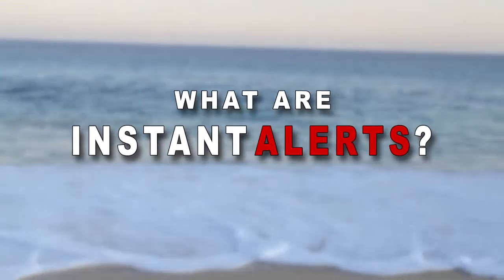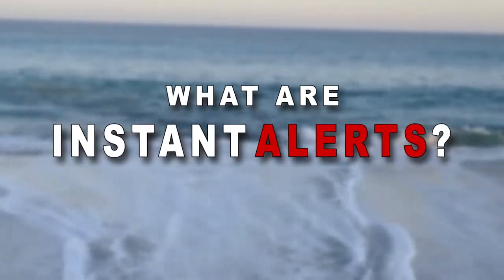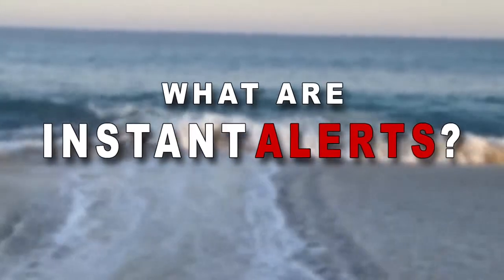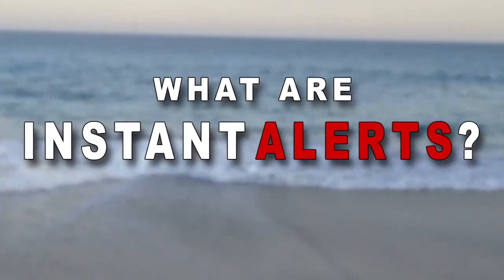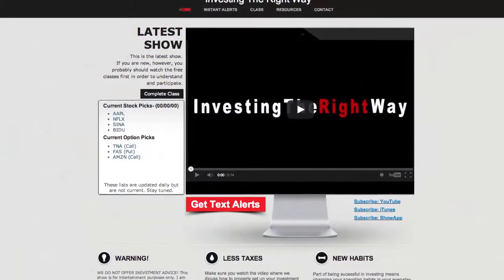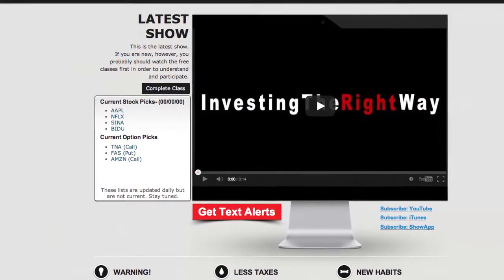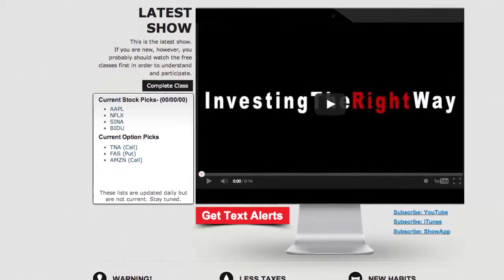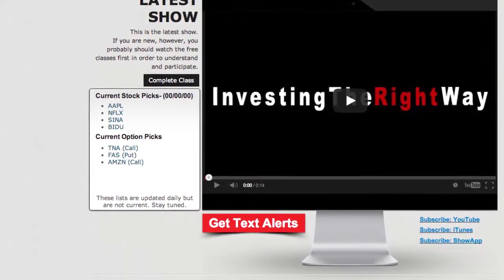Instant Alert Promo